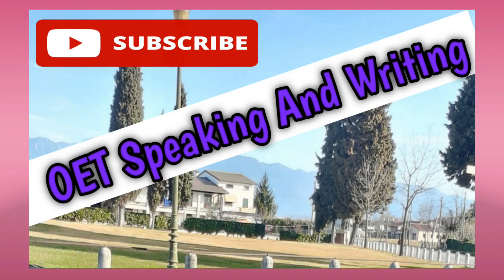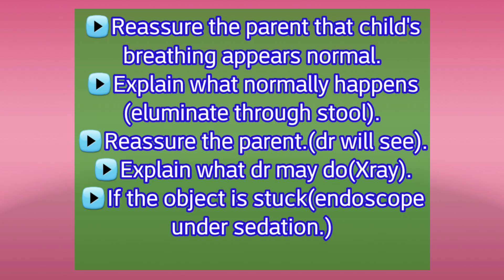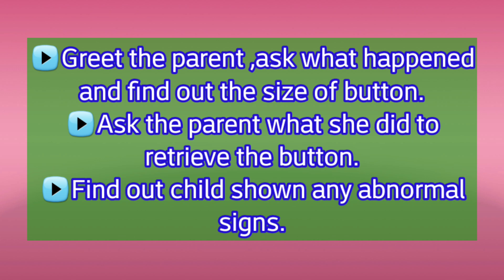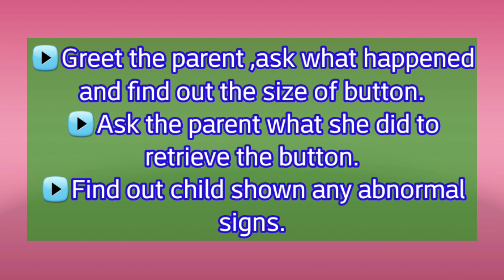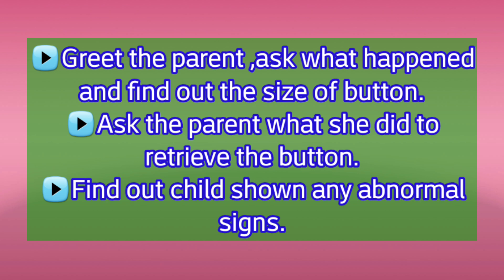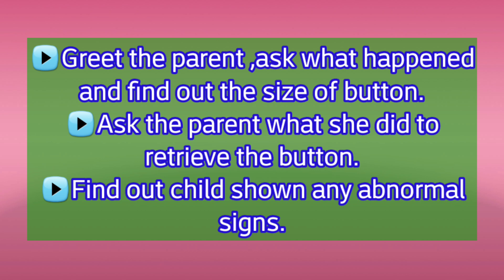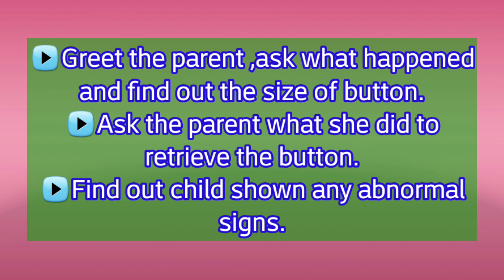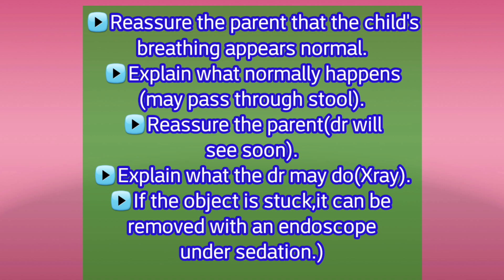OET SPEAKING Roleplay for nurse foreign body ingestion/accidental swallowing of Button in children.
OET SPEAKING foreign body ingestion/accidental swallowing of Button in children OetNusing.

This video is to help nurses who are preparing for oet nursing.
How to get B grade in oet. oet SPEAKING.
oet ROLEPLAY.
oet Nursing.
get Oet.
oet test.
oet preparation.
official oet.

oet Selfstudy.

oet SPEAKING sample for nurse. oet SPEAKING ROLEPLAY. oet SPEAKING discussion with explanation. oet selfstudy. oet nursing. Get oet.oet Reading. OET listening  .OET Writing sample.OET sample for nurse.

about oet exam
about oet
oet login
oet exam
oet online
oet results
oet full form
oet registration
oet listening
occupational english test vs ielts
oet login
oet exam
oet online
oet results
oet full form
oet registration
oet listening
oet abbreviation
occupational english test.english language test.
oet test.
english test.
english,medical english.
the occupational english test ( oet ).
oet english.
,occupational english.
ocupatioanl english test.
speaking test,test
oet test
oet writing
,oet course,
listening oet
,oet preparation,oet exam
,oet doctors
,oet lecture,oet class,
oet nursing,
oet listening practice test,.
oet listening test with answers,
mihiraa oet,
oet a,oet listening exam model 2021.